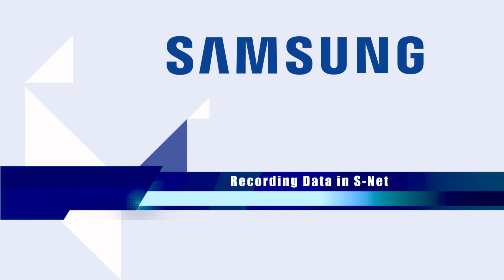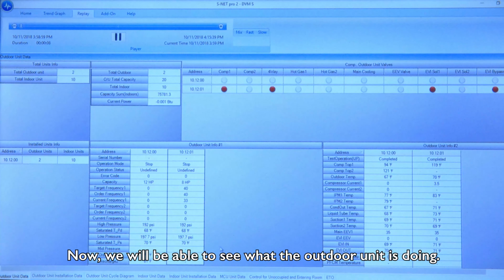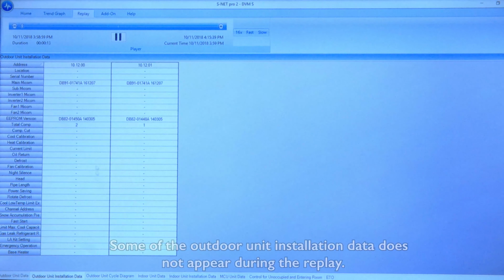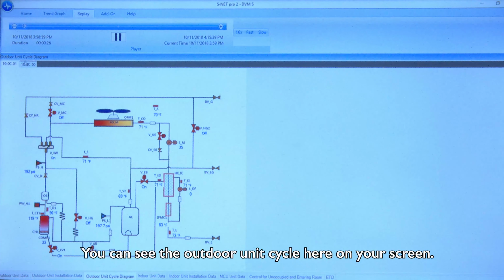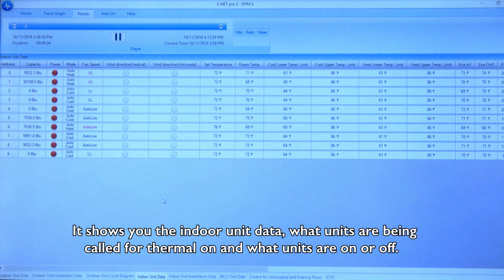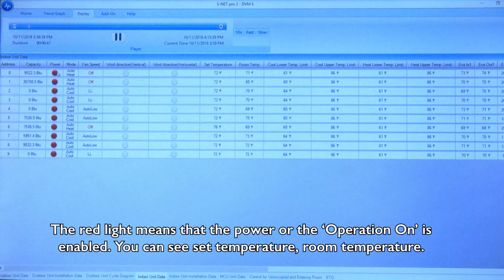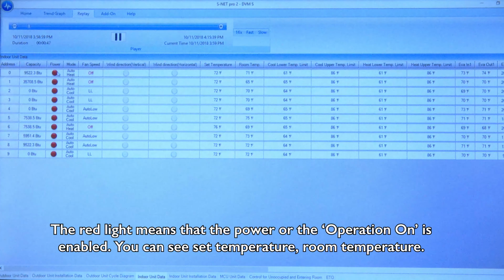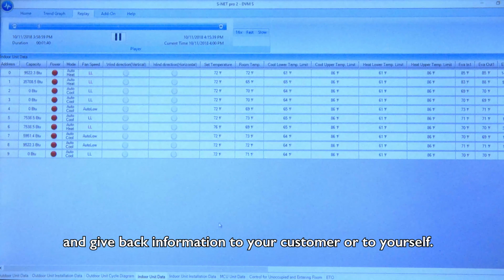Recording Data in SNET Pro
Learn how to use Samsung's SNET PRO software to record and review data from Samsung DVM S systems